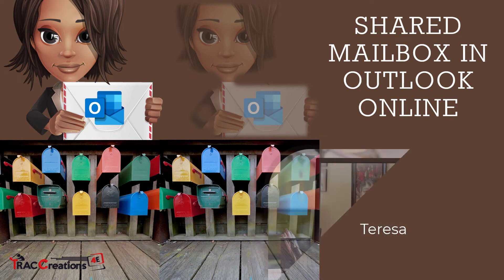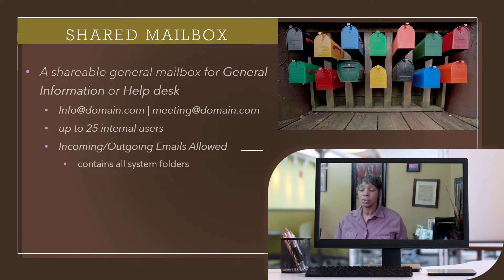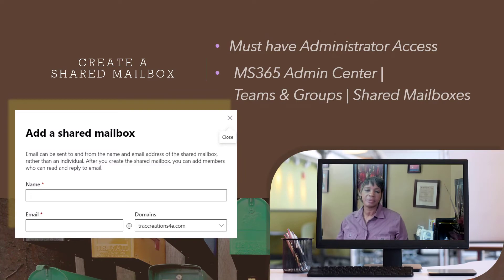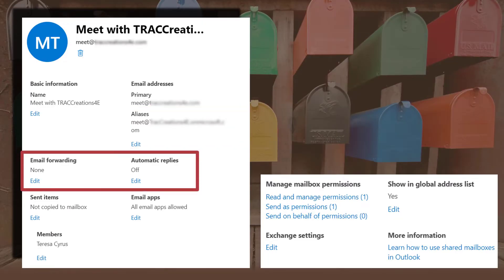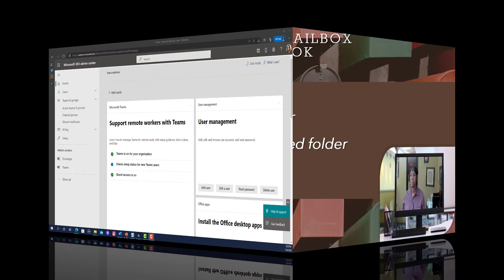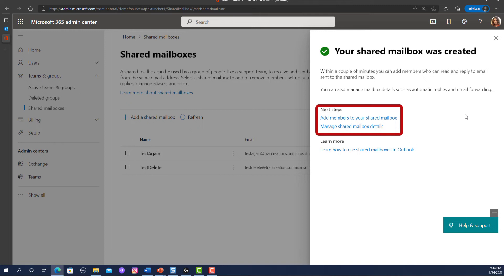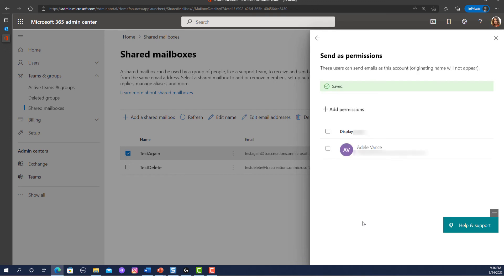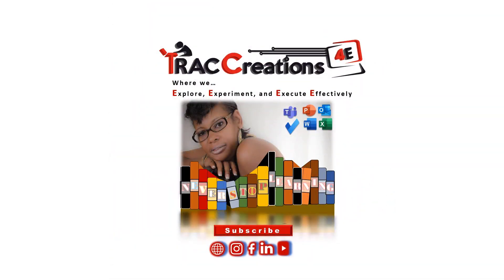How to PROPERLY Add an Outlook Online Shared Mailbox in Outlook Online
A Shared Mailbox allows multiple users to manage messages in an email account.

This video covers the tricks and tips and step-by-step tutorial for:
✅ How to create a shared email account via Microsoft Admin Center
✅ How to add a shared mailbox to Outlook Folders
✅ Understand the best practices

Overview / Summary
0:00 Intro & Overview
2:40 Create a Shared Mailbox Summary
3:14 Review Settings
4:58 Review Add Shared Mailbox to Outlook Folders
Demo
5:22 Navigate & Search in Admin Center
6:00 Create a Shared Mailbox
6:29 Add members to a shared mailbox
7:00 Apply additional settings
7:53 Adjust member access
8:34 Add shared mailbox to Outlook Folders

For more Microsoft 365 / Office 365 tricks and tips, check out my video playlists for more quick tips:
📺 Microsoft To-Do Application